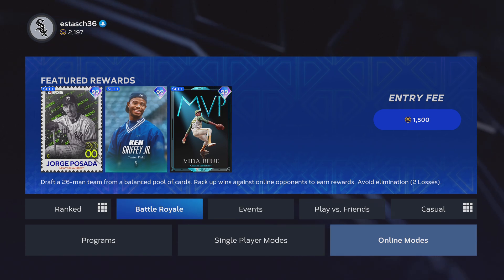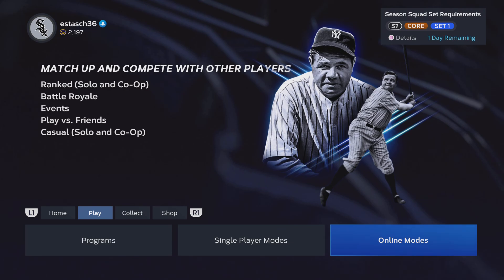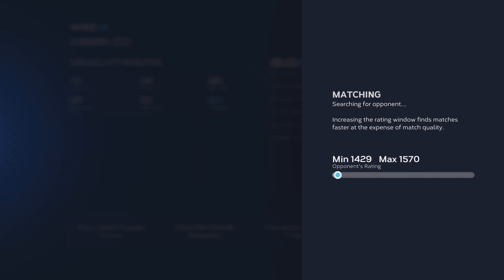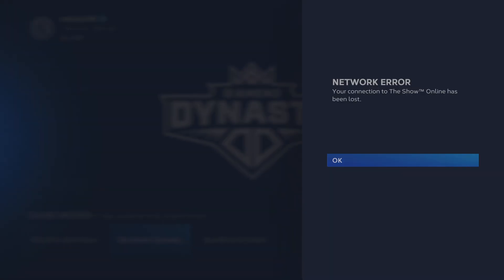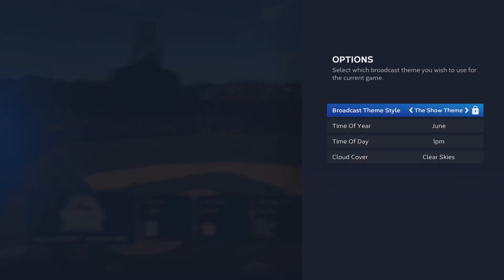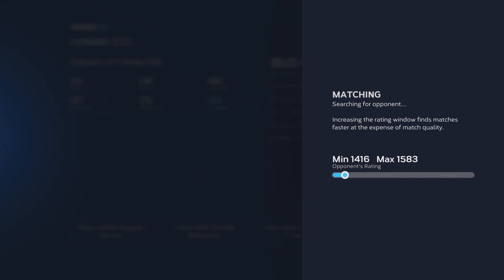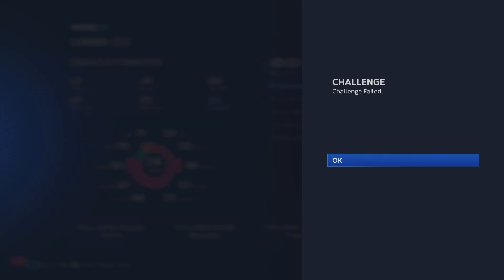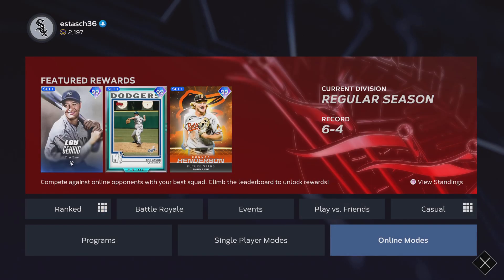MLB The Show 23 PS5 Challenge Failed Does anyone have a fix???